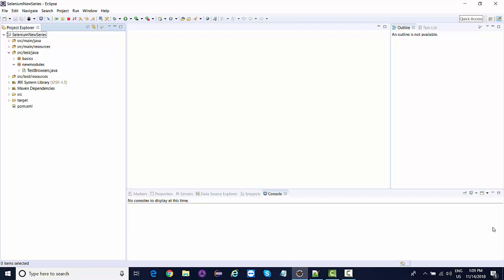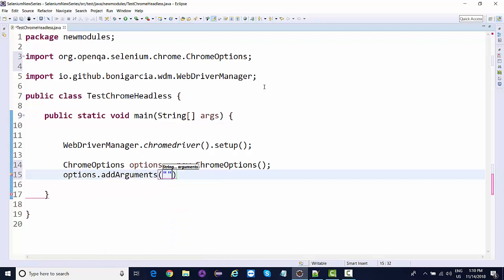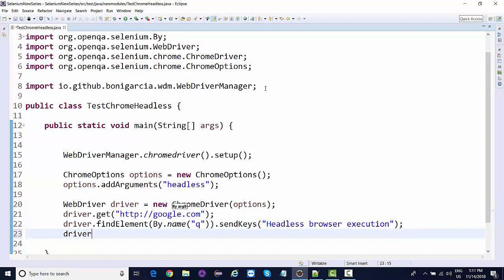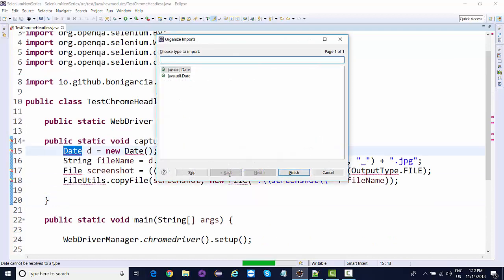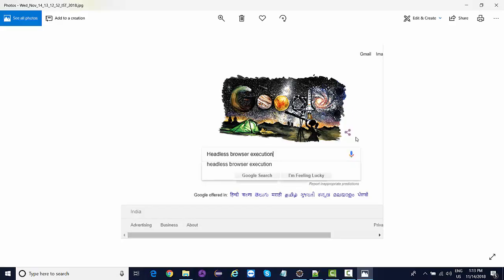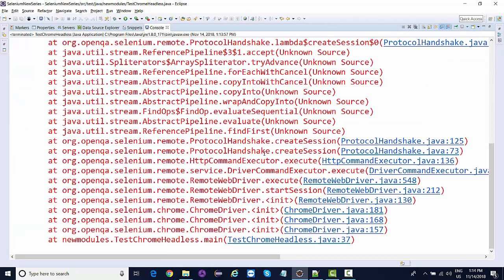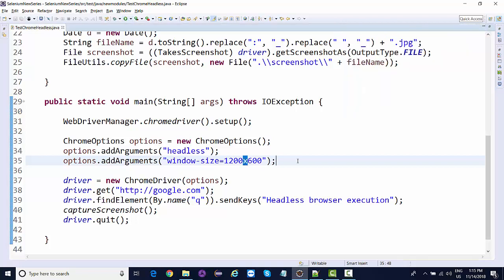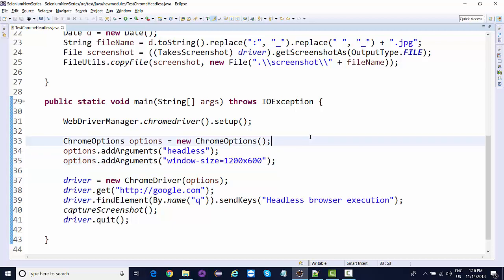Selenium WebDriver Tutorial - Chrome headless test execution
Selenium WebDriver tutorial for test execution on headless chrome browser